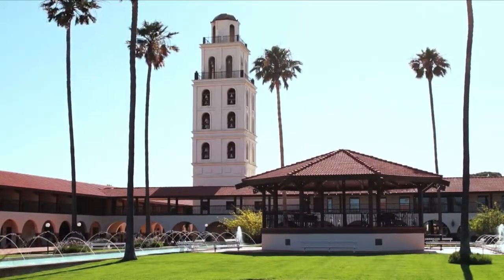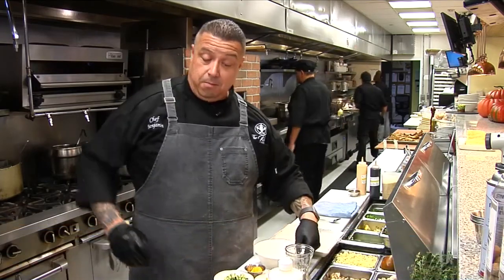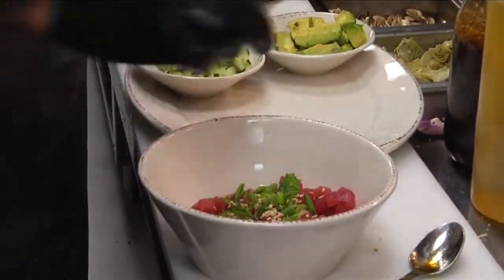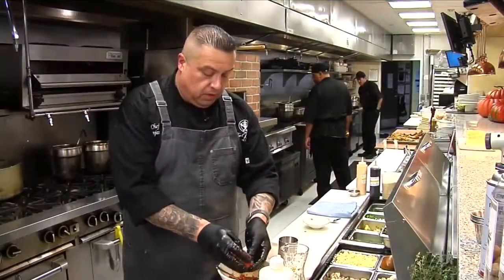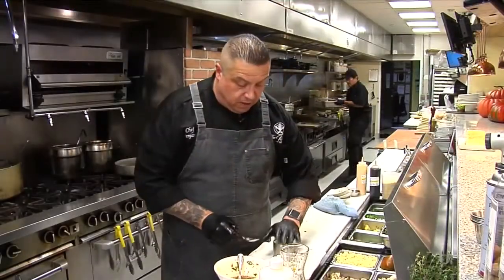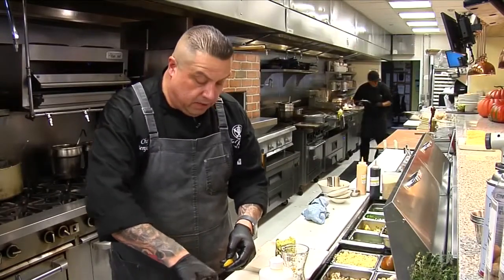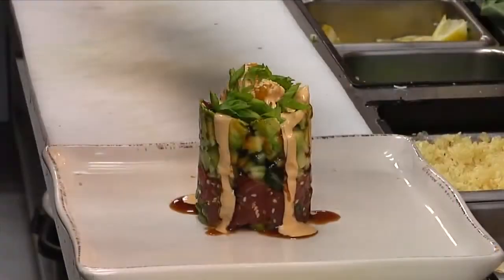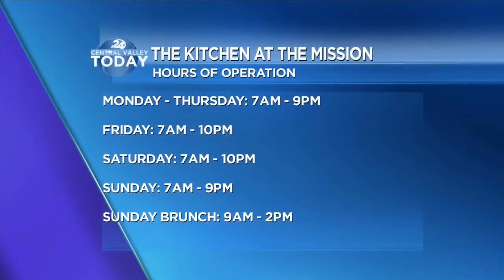The Kitchen at the Mission